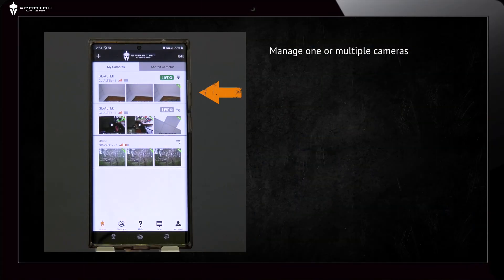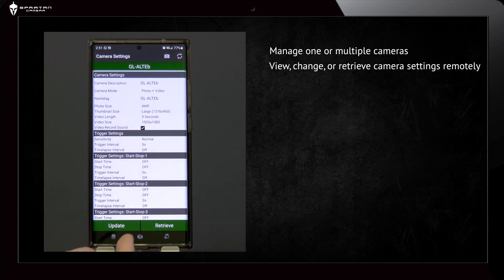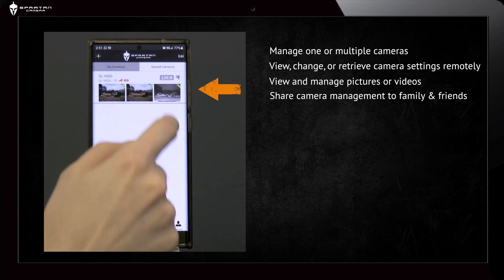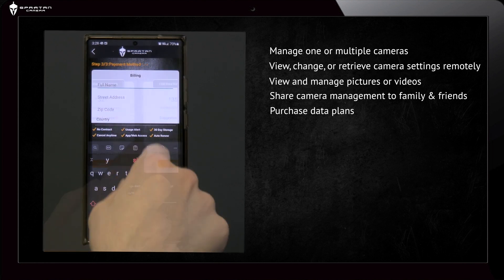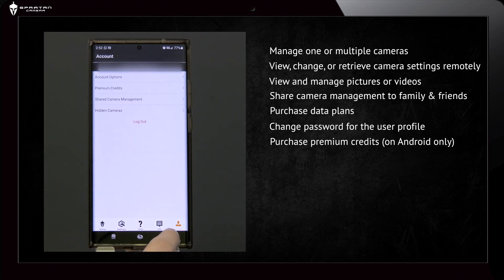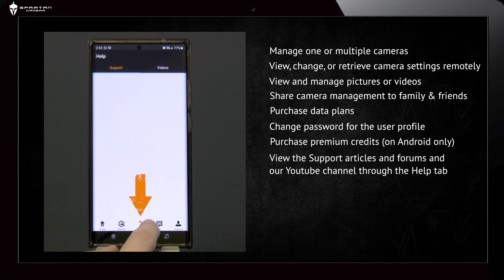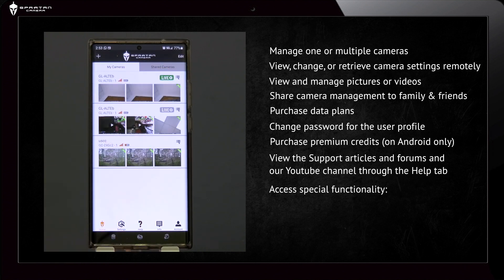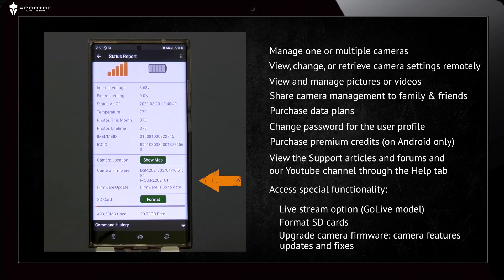The Spartan Camera Management App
The Spartan Camera Management App has many great features to improve your scouting experience.

View your photos and videos in near real-time, request HD photos and videos, live stream from your GoLive camera, update settings, share access with friends and colleagues, and more. Learn to use the app in this guide video.

NEED HELP?
We are open Monday thru Friday from 9 AM to 6 PM (Eastern Time).

CHAPTERS
0:00 Intro
0:18 About the mobile app
0:38 Features of the mobile app
1:56 Thanks for watching